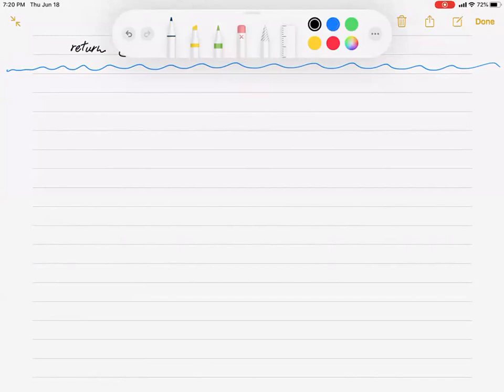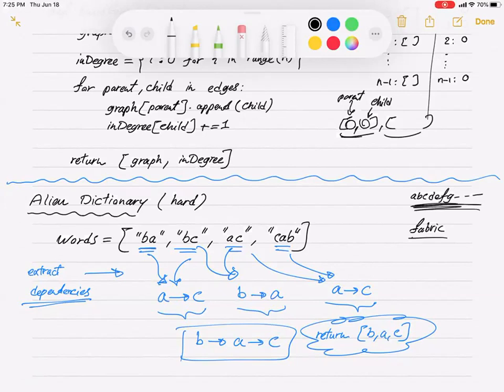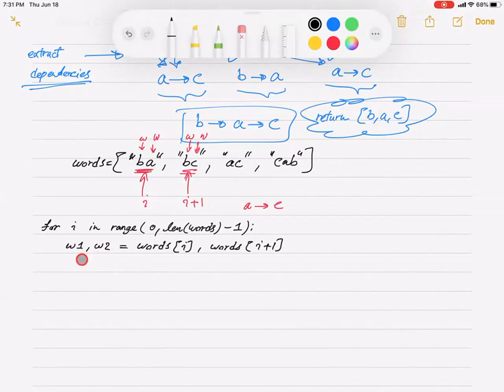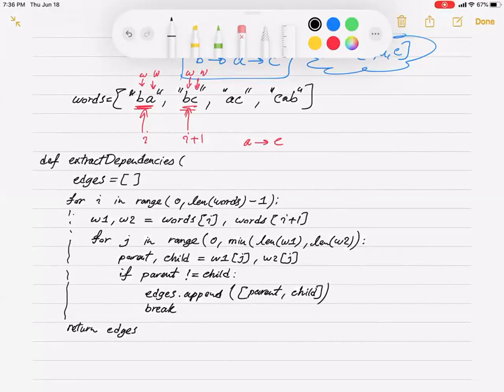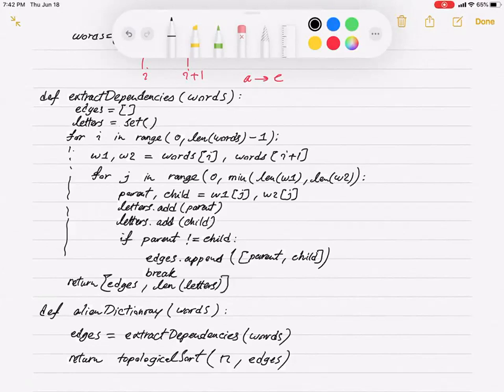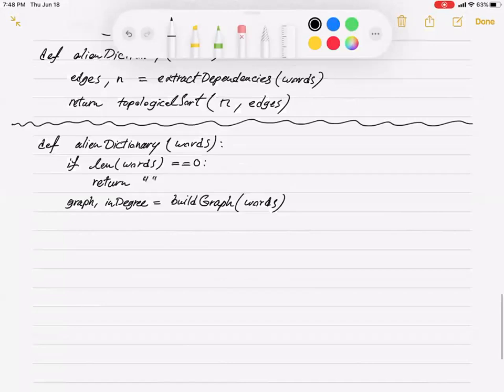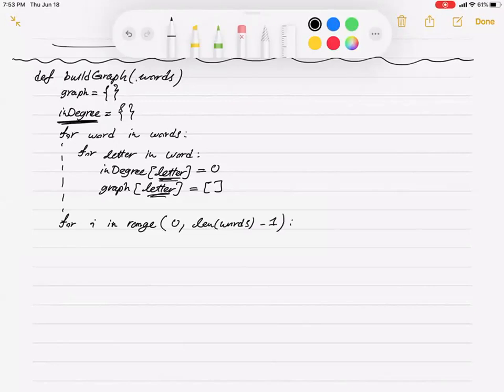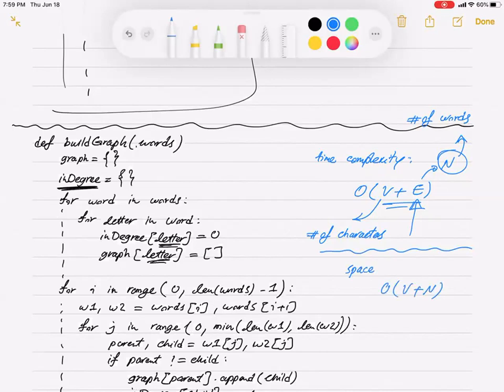Live meetup June 18, 2020 - Topological Sort Pattern - Alien dictionary problem (Leetcode 269)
In this meetup, I went over topological sort pattern by solving two interesting graph problems.
In the second part of meetup (this video), the alien dictionary problem (leetcode 69) is solved.